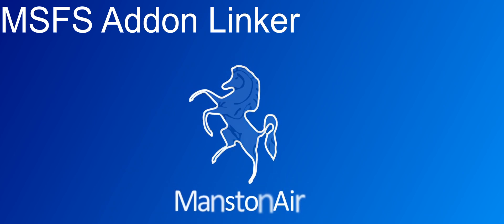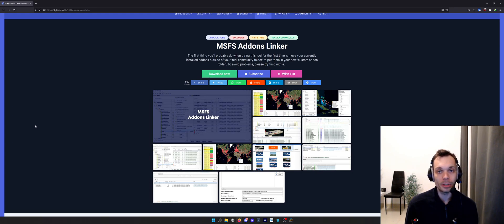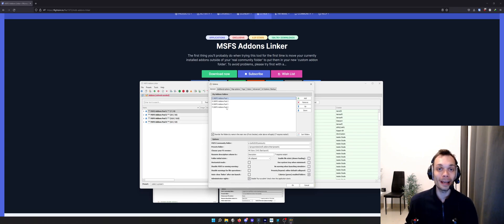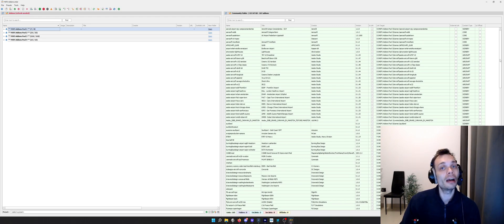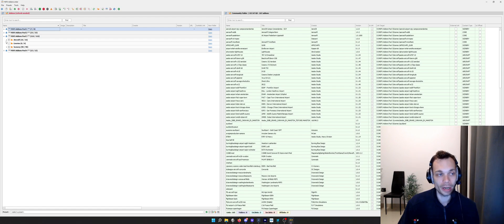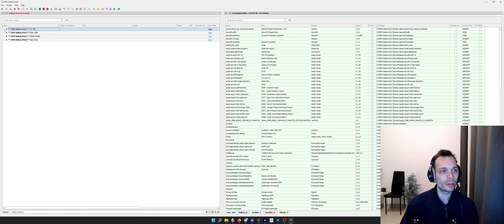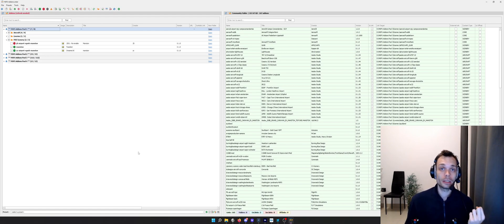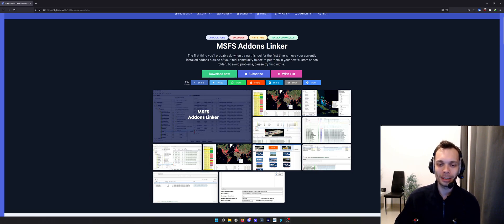MSFS Addons Linker Tool Guide